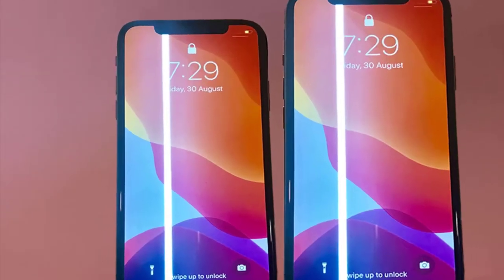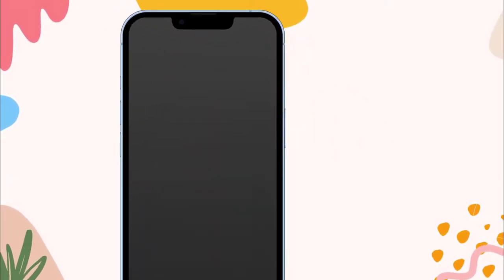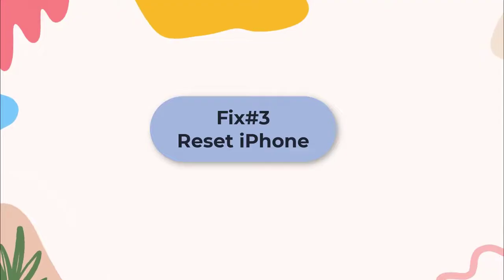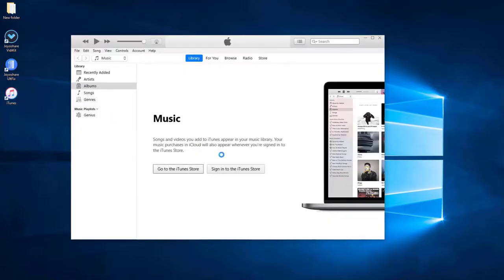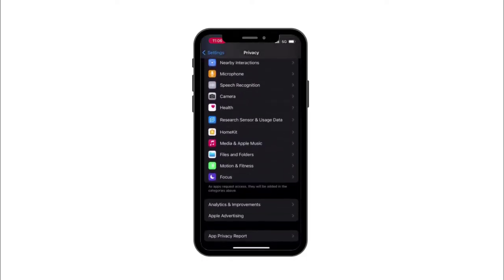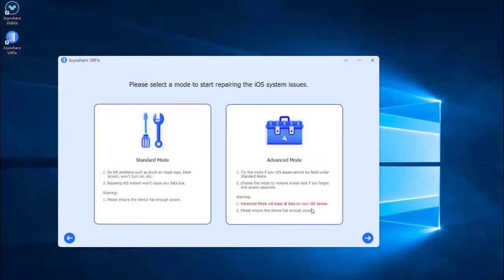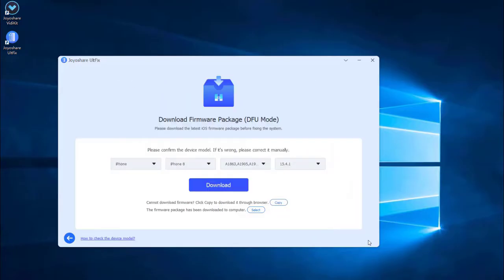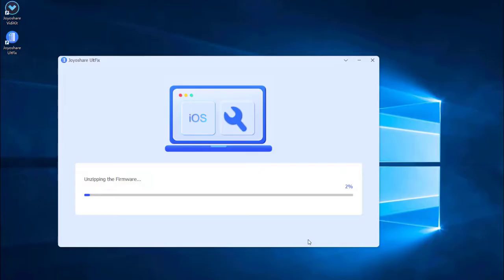Top Solutions to Fix White Lines on iPhone Screen / 7 Ways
Use Joyoshare UltFix to fix white lines on iPhone screen issue

You may see white lines on iPhone screen and might not know the reason behind it. Here are simple 7 ways concluded to fix it easily. More details, check this post

Method Covered:
0:00 Introduction
00:13 Fix 1: Restart iPhone
00:26 Fix 2: Put the iPhone into DFU Mode
00:52 Fix 3: Reset iPhone
01:09 Fix 4: Restore iPhone via iTunes
01:30 Fix 5: Cycle the Battery
01:42 Fix 6: Joyoshare UltFix
02:54 Fix 7: Repair the Screen